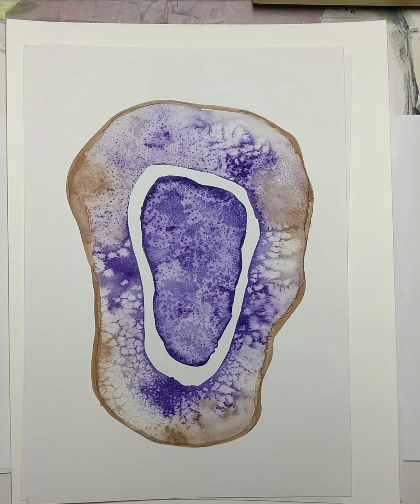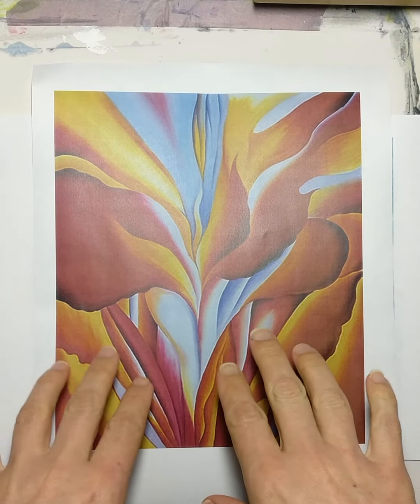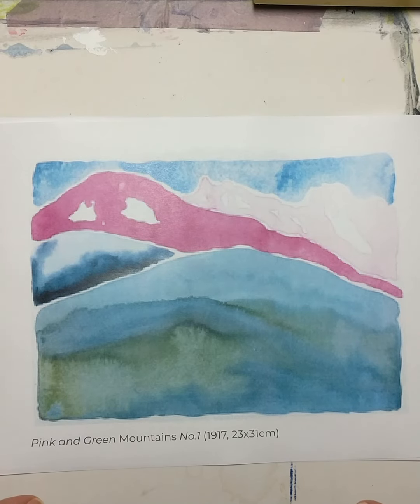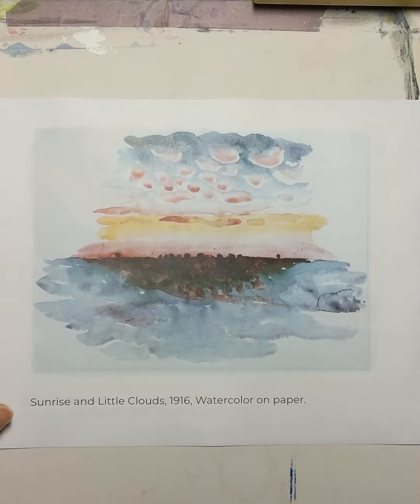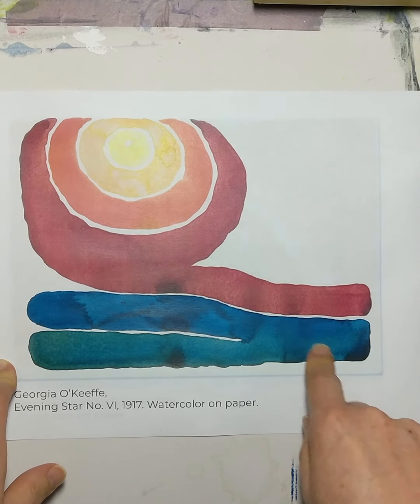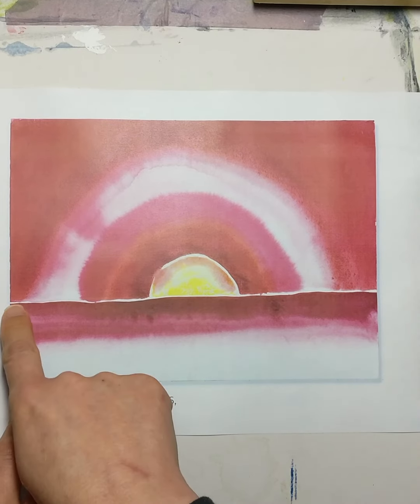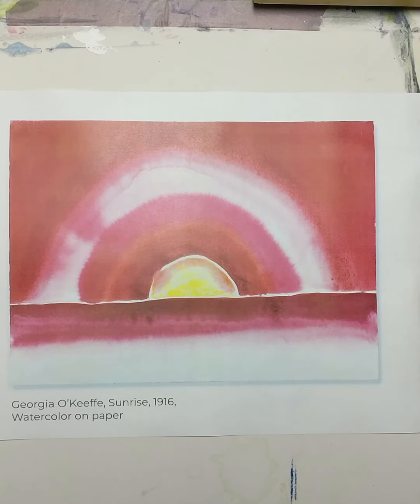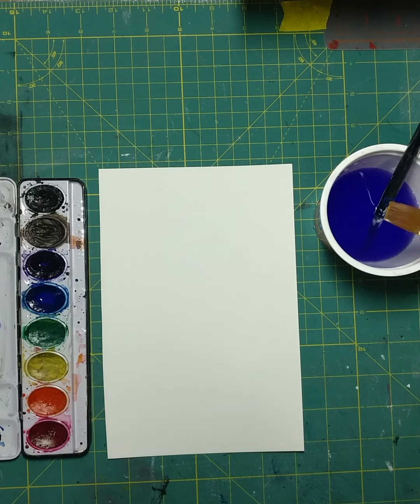Georgia O'Keefe inspired watercolor geodes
This art lesson introduces the American artist Georgia O’Keeffe and uses abstract watercolor paintings from her early career to help students learn about different watercolor painting techniques (wet on wet vs. wet on dry). O’Keeffe focused on nature in her work, even when in abstract form, so we will be using these different watercolor techniques to create our own unique geodes.